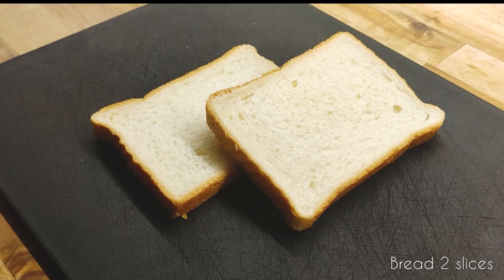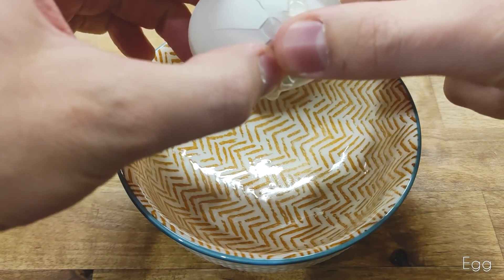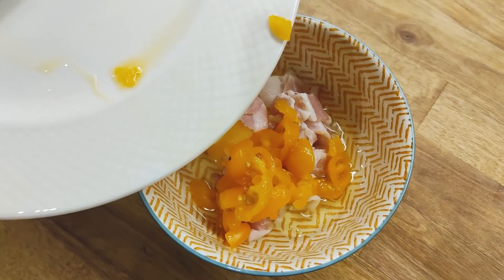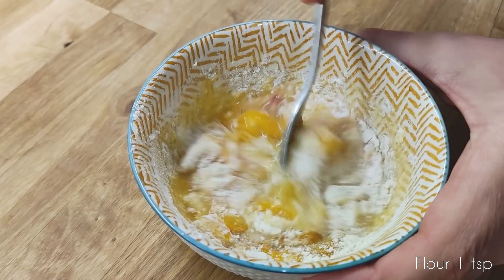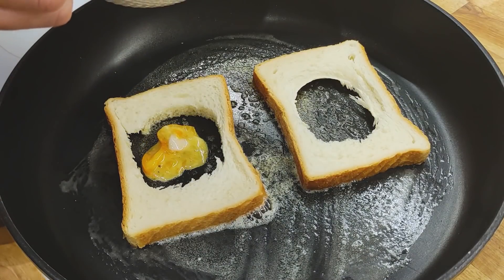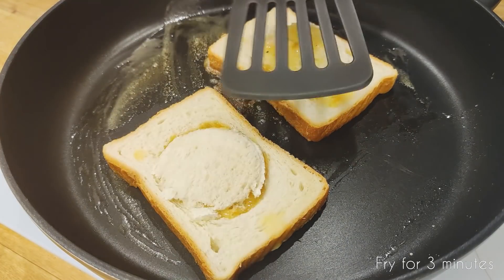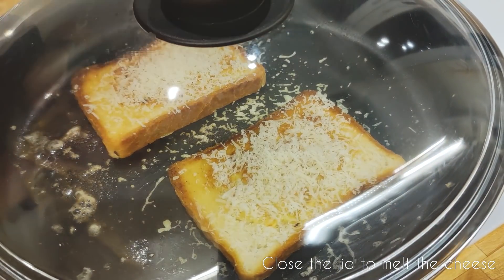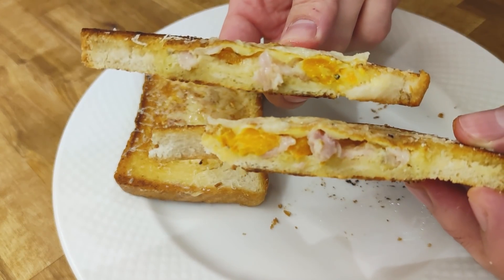This is my favorite Japanese Egg Sandwich recipe for Breakfast! #7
This is my favorite Japanese Egg Sandwich recipe for Breakfast! It's very simple to make if you have 15 minutes of spare time for this easy recipe from eggs. You can also make this delicious recipe for dinner or lunch. All friends will be happy after you make them this cheap and quick recipe for family. It's easy to prepare and very tasty. Just use your pan, add some butter to bread and fry breakfast egg sandwich recipe for 3 minutes on each side until it's properly cooked, like it's shown in the video above.

❗️Activate the subtitles in your language!

Cheese Egg Sandwich recipe ingredients:

Make holes in bread
1 Egg
Tomatoes
Bacon
Salt
Pepper
Flour 1 tsp
Add leftover bread on top
Fry for 3 minutes
Fry for another 3 minutes
Parmesan cheese
Сlose the lid to melt the cheese

📢 Friends, if you liked this tutorial, please share it on your social media with your friends and family.

💬 Comment or ask me a question about video. I will be very happy to answer it!